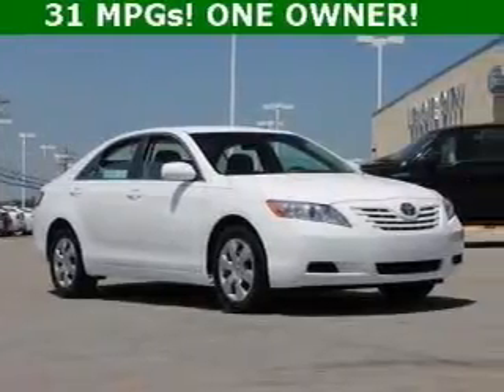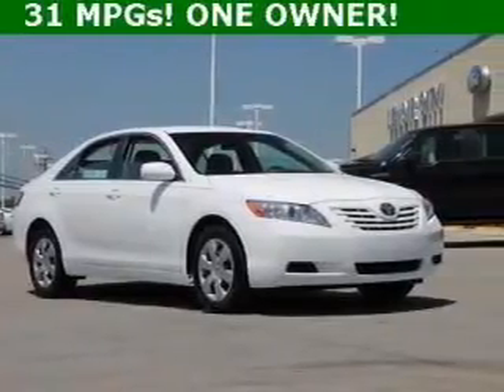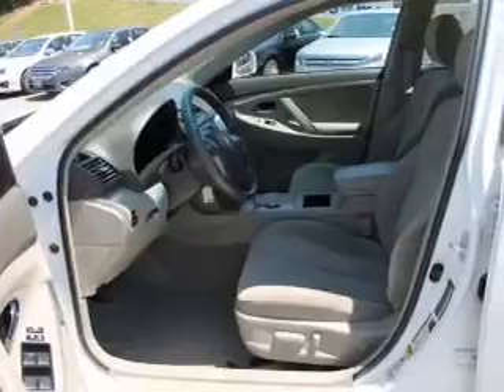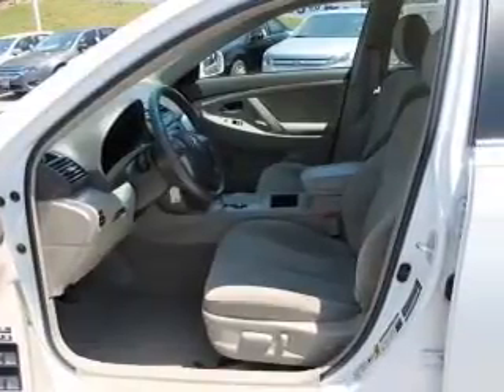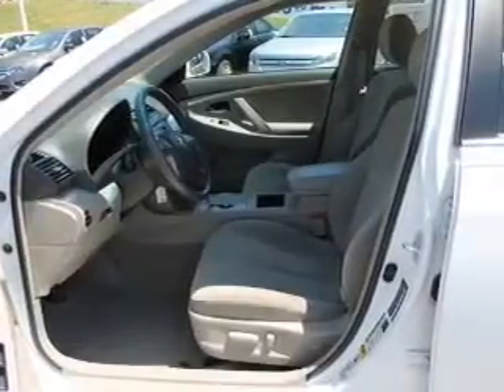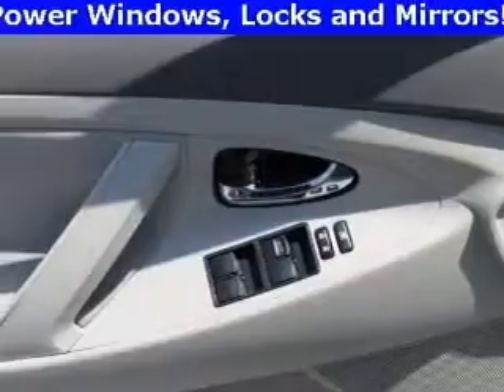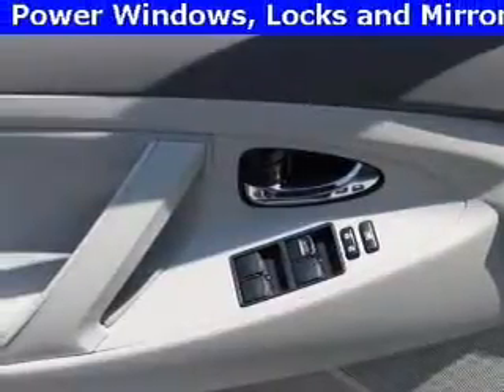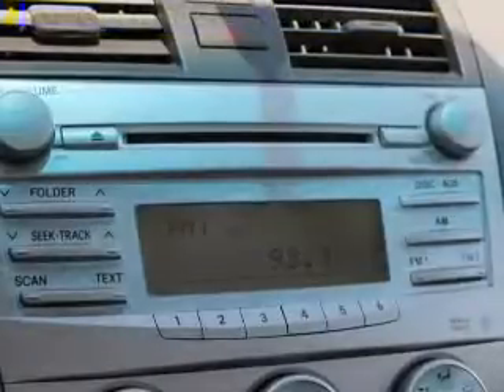2009 Toyota Camry - Lenoir City TN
Phone:
Year: 2009
Make: Toyota
Model: Camry
Trim: LE
Engine: 2.4 liter inline 4 cylinder 16 valve
Transmission: 5-Speed Manual
Color: Vivid Red
Mileage: 57897
Address:
774 Highway 321 North